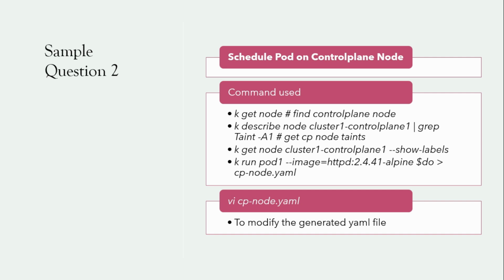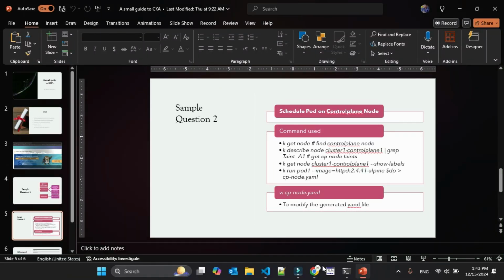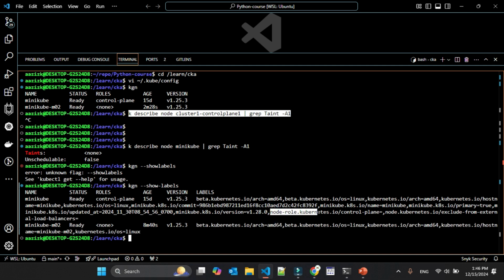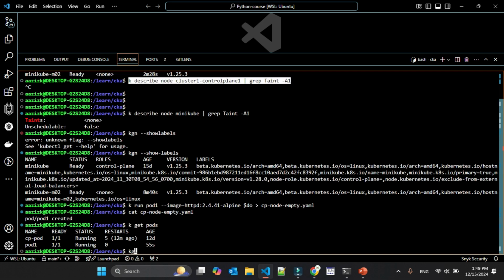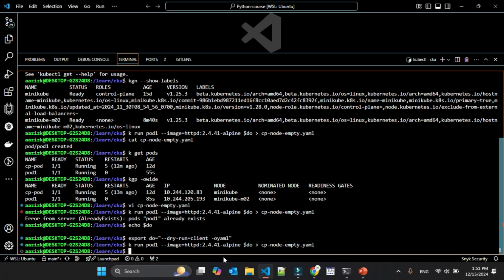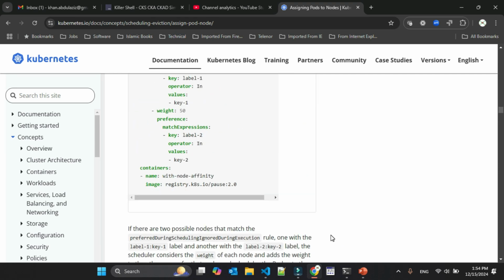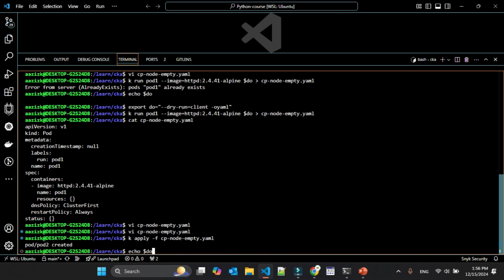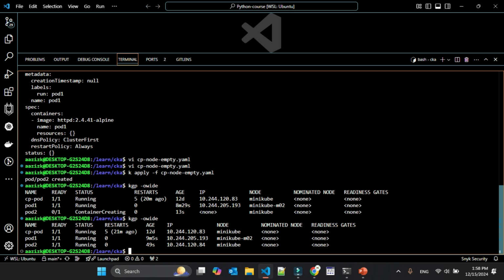CKA insights learn k8s with minimum resources part-2 - English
In this video we will learn how we can schedule a pod on a control-plane node by using nodeSelector.